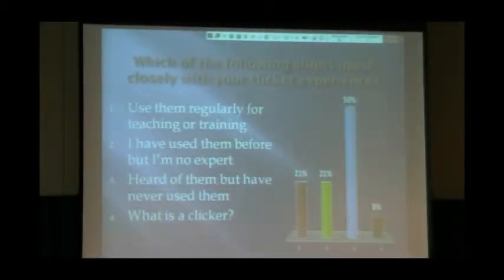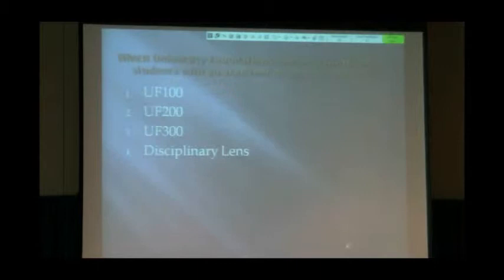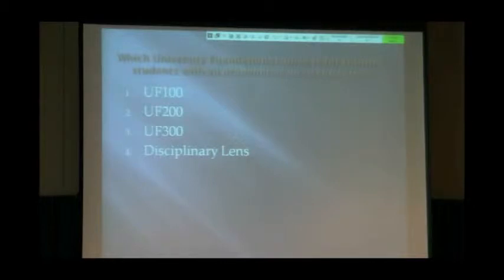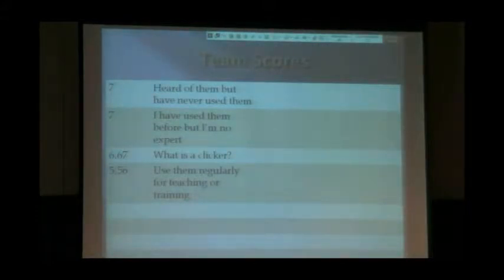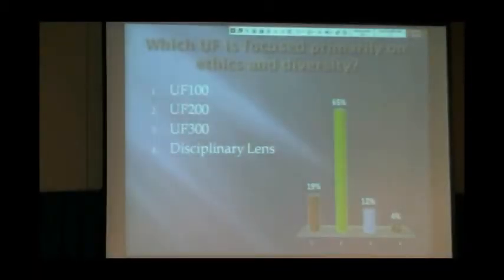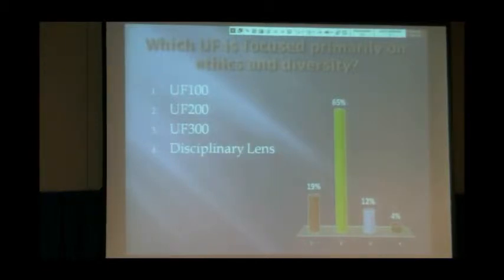FSP Presentation, Great Ideas for Teaching and Learning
This is a condensed, highlighted version of an hour and 15 minute presentation by Dr. Riley Caldwell-O'Keefe at Boise State's 2011 Great Ideas for Teaching and Learning.  The objective was to report out to the Boise State University community the state of affairs in University Foundations courses, the common courses of the new general education curriculum.  The presentation incorporates Turning Point, a student response clicker system, as an active learning strategy.